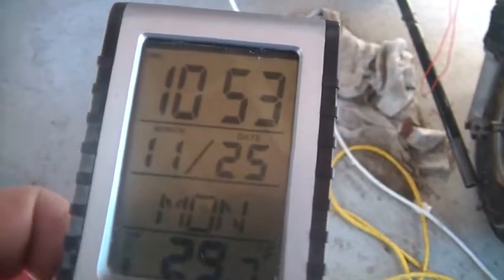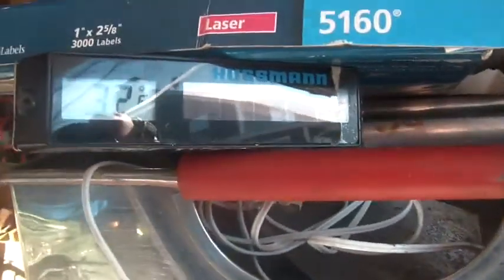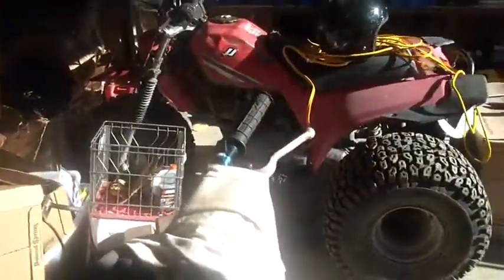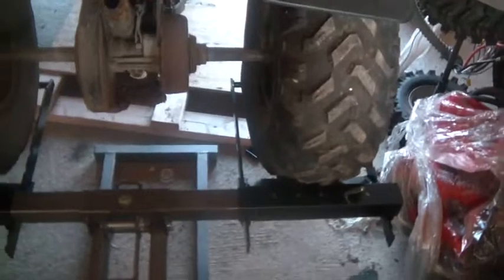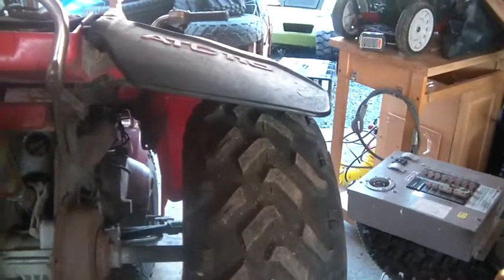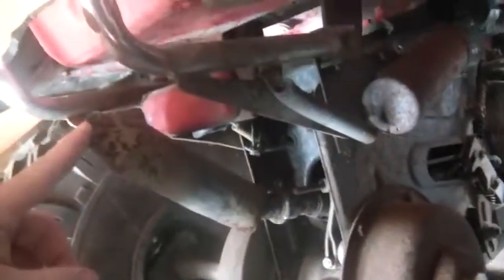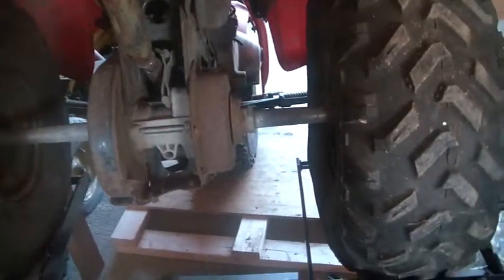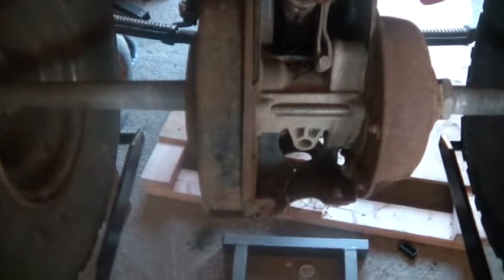11_25_2013, Harbor Freight High Lift mower/ATV jack review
11_25_2013, Harbor Freight, High Lift mower/ATV jack, review,. Using jack to lift a platform to lift an ATC on a high shelf,